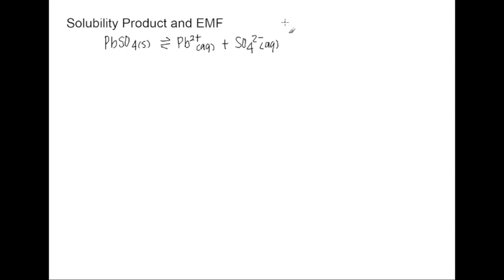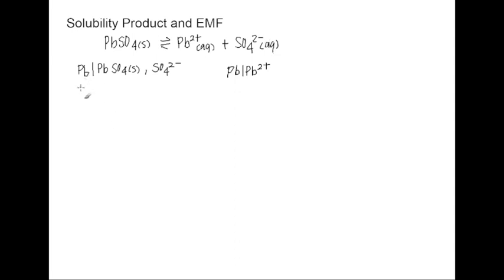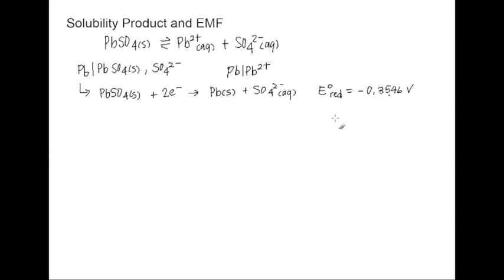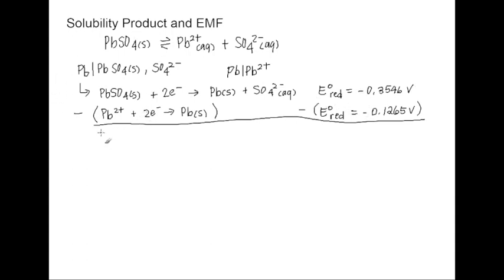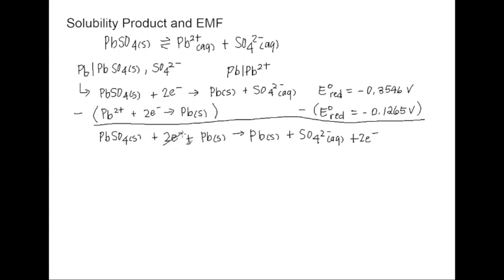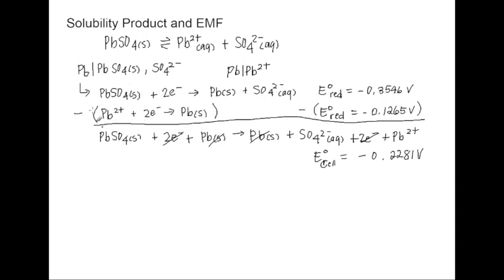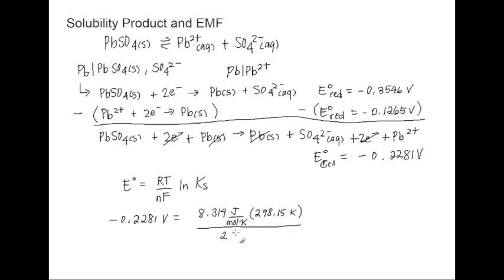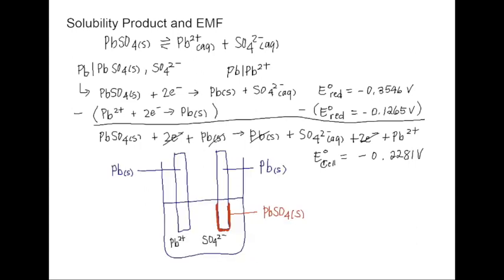Solubility Product and EMF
The solubility product constants of slightly soluble salts can be determined by measuring cell potentials.